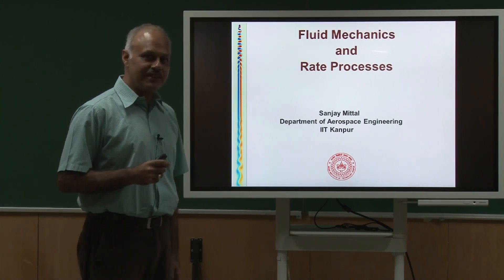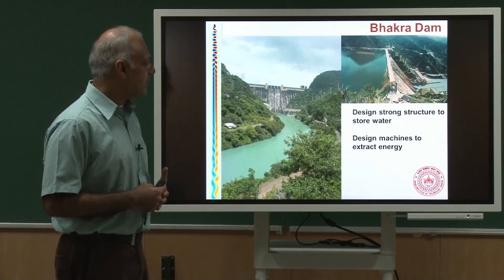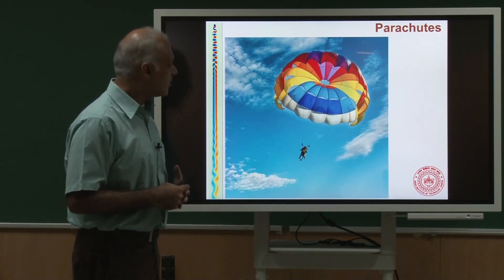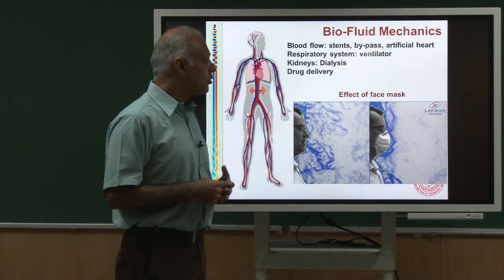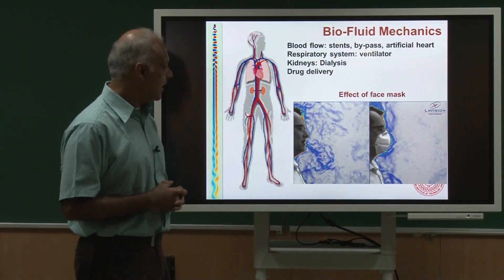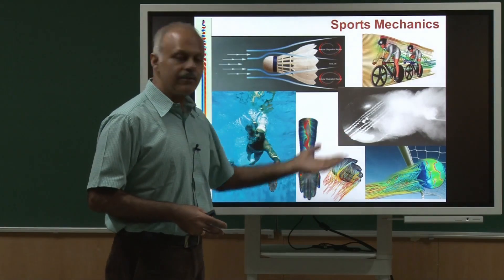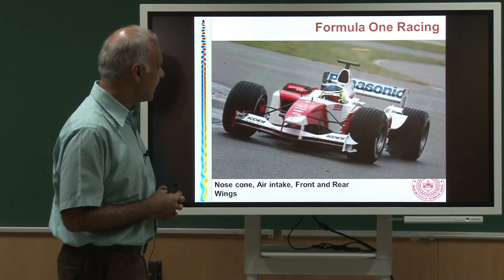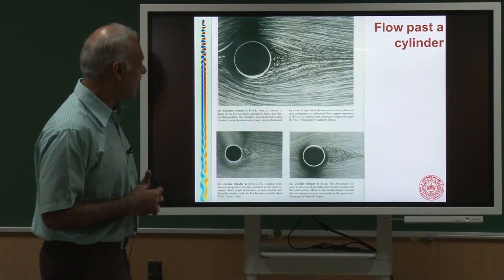Lecture01_PartA: Introduction to Fluid Mechanics and Rate Processes by Sanjay Mittal, IIT Kanpur